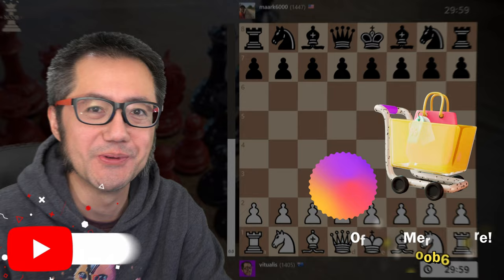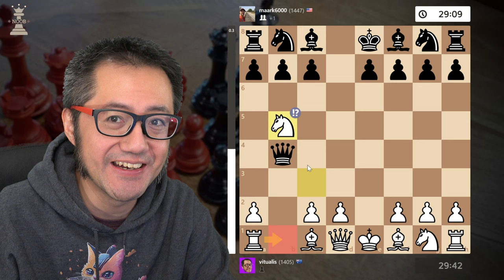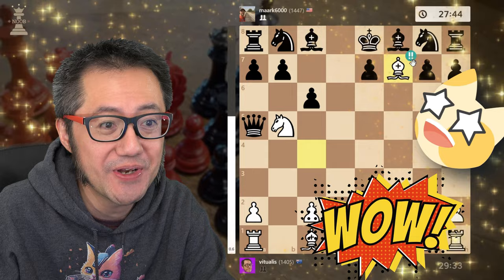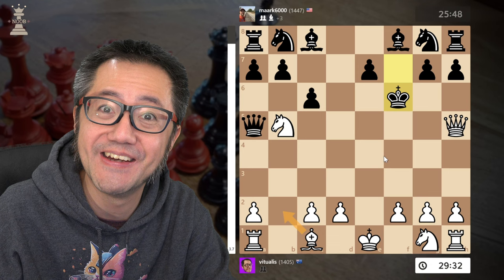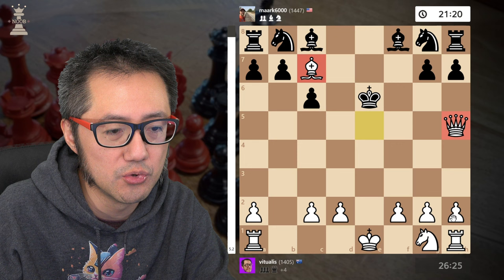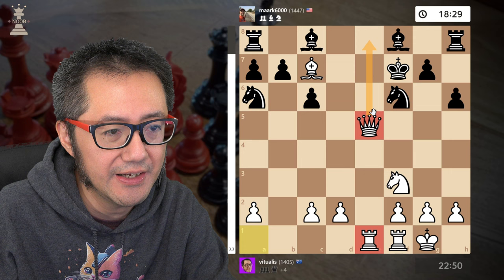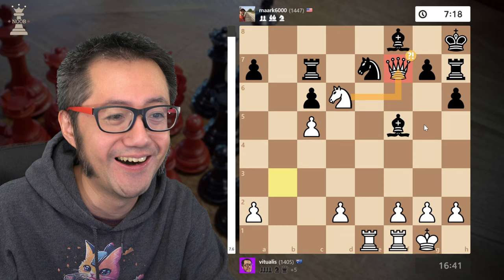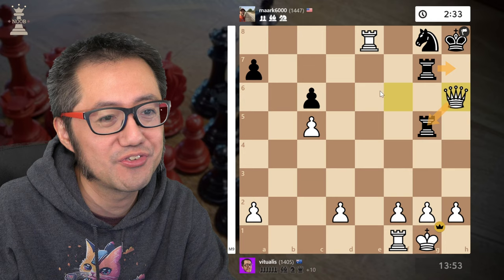♟️ Leonhardt Gambit | Scandinavian Queen TRAP!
Against the Qa5 (Main Line) of the Scandinavian Defense, White has the majestic Leonhardt Gambit (1. e4 d5 2. exd5 Qxd5 3. Nc3 Qa5 4. b4). Although this is slightly suboptimal, it is often very winning as it catches the Scandinavian player off guard. Consider after Black captures the pawn (4... Qxb4), the evaluation is only [-0.1] despite being down 1 point of material. This means that White has a substantially better position!  The usual continuation of the Leonhardt Gambit is then (5. Rb1). However, within the Leonhardt Gambit lies a devious and devastating trap for the Scandinavian queen!

This now starts with the audacious (5. Nb5) immediately attacking the c7 pawn, which would come with an absolute fork of the king and rook. Black's queen will commonly return to a5, defending the c7 pawn.  This now allows us to play the next move in the trap (6. Bc4), a seeming developing move that might be seen as a little slow. However, the trap has almost been sprung and here, the single most common move by Black (49%) is to attack our knight with the pawn (6... c6). This, however, is a blunder [from -1.4 to +1.3] as we now have the brilliant bishop sacrifice with check (7. Bxf7+)!  Black will typically still not be aware of the trap at this point as in 90% of lower rated games of blitz and rapid on the Lichess community database, Black takes the bishop with the king (7... Kxf7) and this natural looking move is a blunder [+4.5] that will lose them the queen!

This is as we now have (8. Qh5+) and suddenly Black realises their mistake.  Our queen and Black's queen are on the same rank and a knight move with check revealed a discovered attack on Black's undefended queen!  The curious thing here is that Black has only three legal moves and all three results in the loss of the queen - hence a trap!  Two of the legal moves (g6 and Ke6) can be seen to immediately result in an of the queen. The third move (8... Kf6), which is what my opponent played, still results in a queen loss but is a bit further down the line.  In fact, this move is worse than (8... g6) with the evaluation going further in my favour [+5.5].  We now have (9. Bb2), making use of the open b-file to give another check, and bring another piece into the attack!

And on move 11 with (11. Nc7+), Black is forced to trade their queen for the knight. Any other move results in checkmate with (12. Qe8#) next turn!  And so, on move 12, the dust settles.  Black survived mate in the opening but were forced to trade a queen and pawn for two minor pieces, have lost the right to castle, have no development, and their king is exposed in the centre of the board [+6.1]!

My opponent was a good sport and played on but couldn't overcome the disadvantage.  Black's only potential advantage is that they numerically have one additional piece.  So, my goal is to try to use my positional advantage with my queen to whittle away at their material without trading back and aim to restrain their development so that they extra piece isn't felt.  This was successful, but in doing so, on move 27, I missed a beautiful [+M4] line that takes advantage of the magic of double check with queen and knight.  Nonetheless, once Black lost a piece without compensation, their defences collapsed.  On move 33 Black resigned down 10 points of material, with another impending clean loss of their rook next turn. GG!